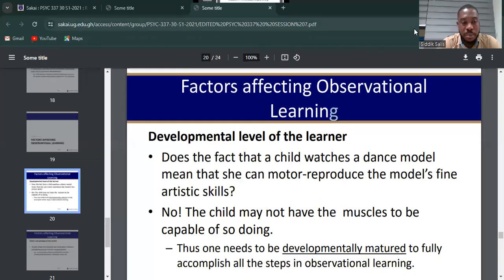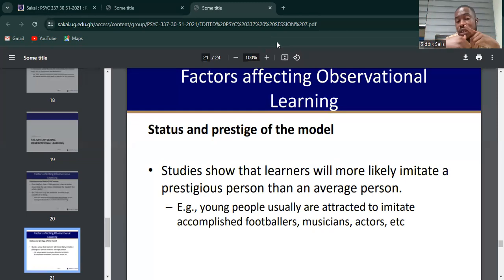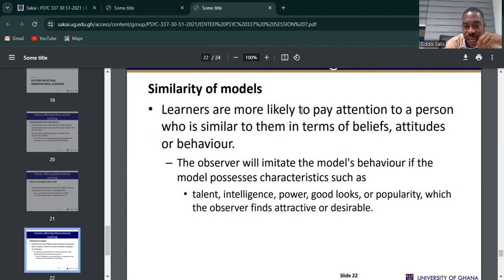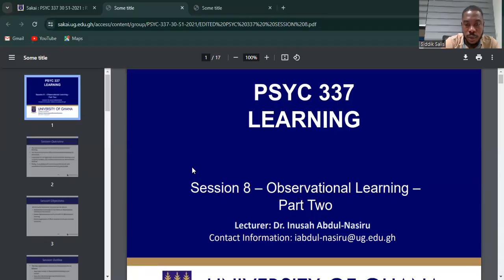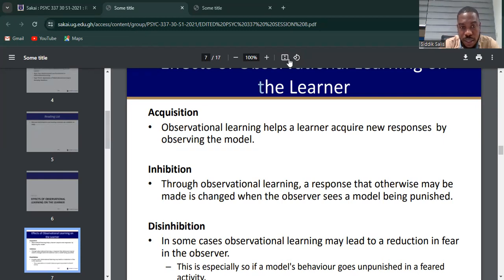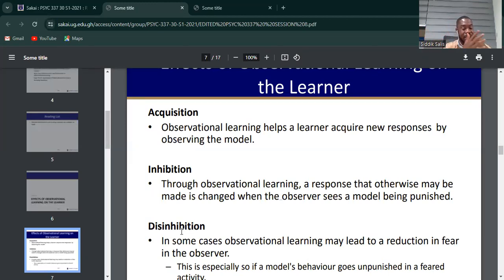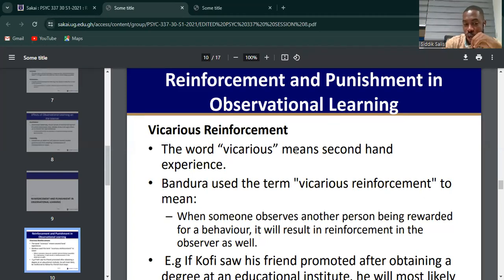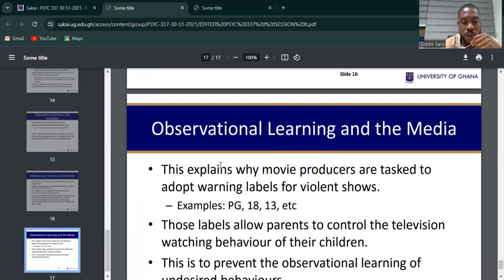Observational Learning Revision P2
By Siddik Salis Sowah - University of Ghana Legon